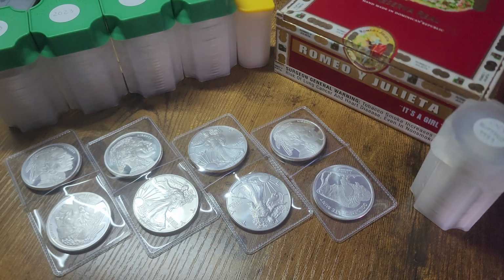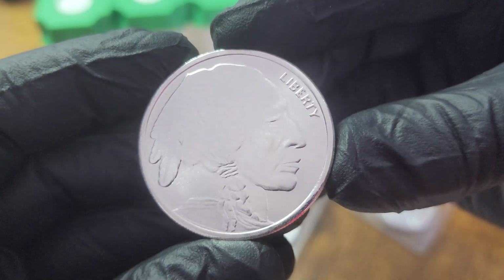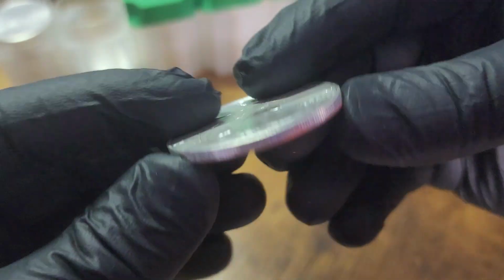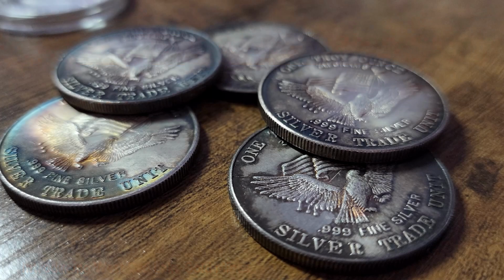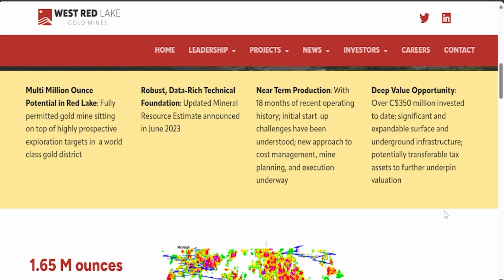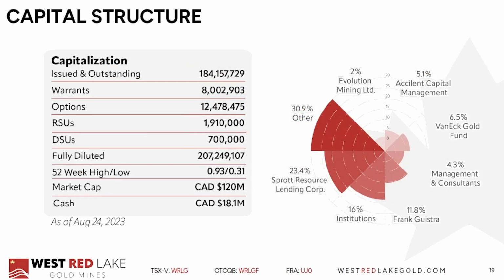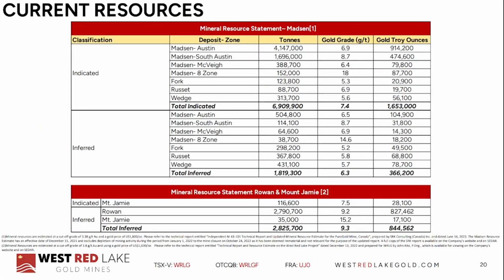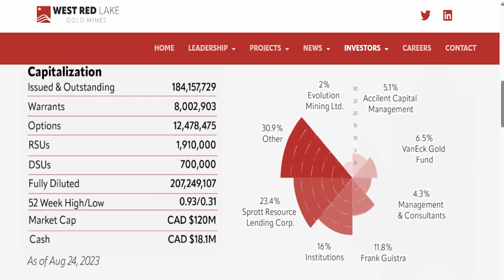Stacking Gold and Silver? What to Stack First?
In today's video I discuss my priority for stacking. Namely focused for those just getting started. Are you stacking cash along with Gold and Silver? In today's video I explain why I think you need to be stacking cash too along with reasons why.

TSX-V: WRLG | OTCQB: WRLGF

My local Coin Shop is:
Orlando Coin Exchange
Please tell them Florida Stacker sent me!

Here are some links for storage options on Amazon.com. All Amazon purchases made through a link provide a 1-2% commission to Florida Stacker with each purchase you make, including any items added to your cart not featured below at no additional cost to you.

Amazon.com Black Nitrile Gloves
American Silver Eagle Supplies:
Capsule Tube & 20 Air-Tite Direct Fit Coin Capsules (Red Lid)
Capsule Tube & 20 Air-Tite Direct Fit Coin Capsules (Black Lid)
Guardhouse American Silver Eagle Coin Tubes (5 Tubes – Green Lid)
Guardhouse American Silver Eagle Coin Tubes (10 Tubes - Green Lid)
500oz American Silver Eagle Tube Monster Box w/Foam Insert

Krugerrand, Britannia and Generic Silver Round Coin Tubes (Medallion 66) 20 Coins will fit.

500oz Generic Silver Round, Britannia, Krugerrand Monster Box Foam Insert

1 oz Gold American Eagle, Gold American Buffalo, Gold South African Krugerrand, Gold British Britannia, Platinum American Eagle, Platinum Britannia Supplies:
Capsule Tube & 20 Direct Fit H-32 Air-Tite Coin Capsules (Red Lid)
Guardhouse 1 oz Gold Square Coin Tubes (Red Top, Quantity 5)

1/2 oz Gold American Eagle, 1/2 oz Gold Krugerrand, 1/2 oz Gold Britannia Coin Supplies:
Capsule Tube & 20 Direct Fit H-27 Air-Tite Coin Capsules (Red Lid)

1/4 oz Gold American Eagle, 1/4 oz Gold Krugerrand, 1/4 oz Gold Britannia Coin Supplies:
Capsule Tube & 20 Direct Fit H-22 Air-Tite Coin Capsules (Black Lid)

1/10 oz Gold American Eagle, 1/10 oz Gold Krugerrand, 1/10 oz Gold Britannia, 1/10 oz Platinum American Eagle, 1/10 oz Platinum Britannia, 1/10 oz Gold Philharmonic Coin Supplies:
Capsule Tube & 20 Direct Fit H-16 Air-Tite Coin Capsules (Red Lid)
(Black Lid)

Queen’s Beast 2oz Silver Coin Supplies:
High Relief 39mm Direct Fit Coin Capsule (2 oz Coin, Quantity 10)